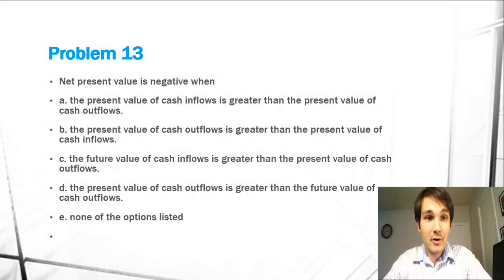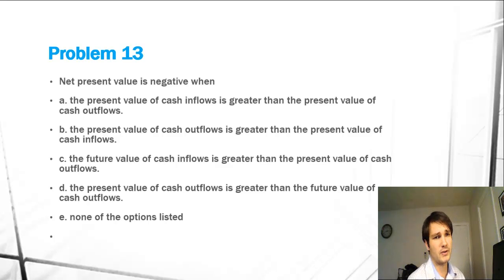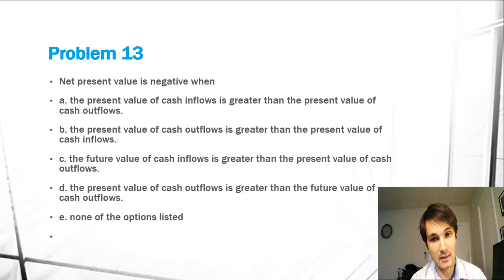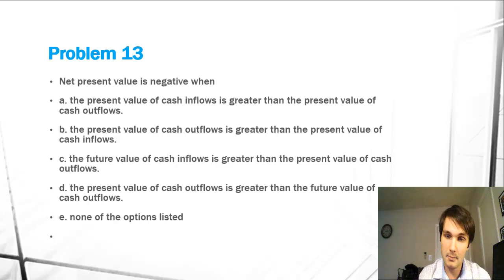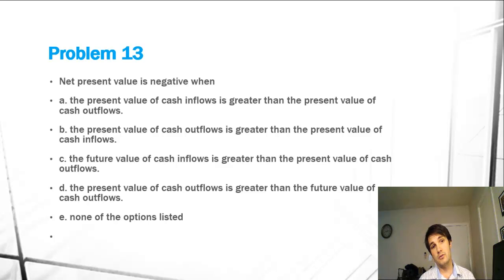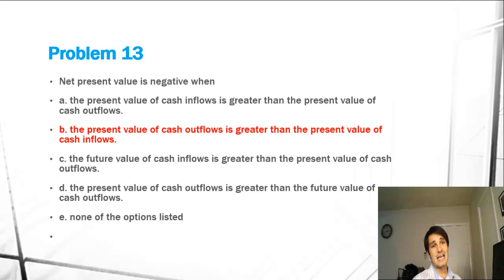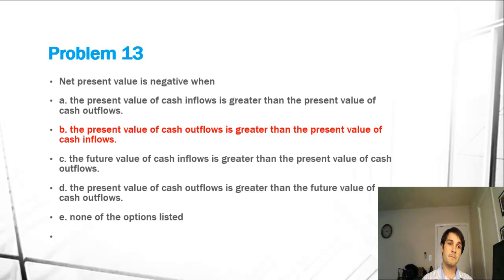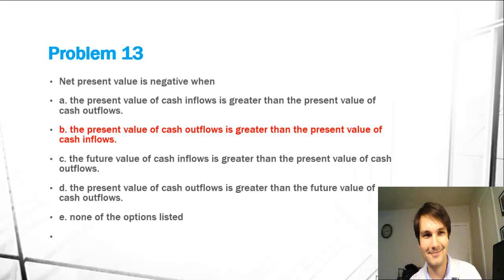Net Present Value - Negative or Positive? - CSUN Financial Accounting Gateway Lab - Problem 13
Devon Coombs, CPA, explains the difference between a negative net present value cash flow and a positive net present value cash flow. He also describes what net present value is.